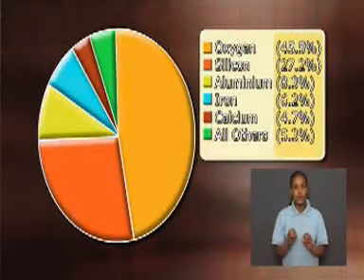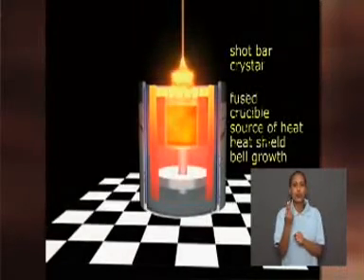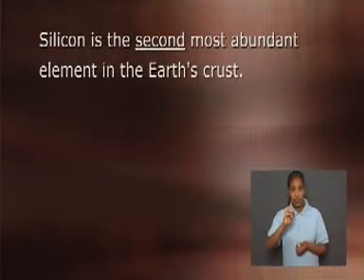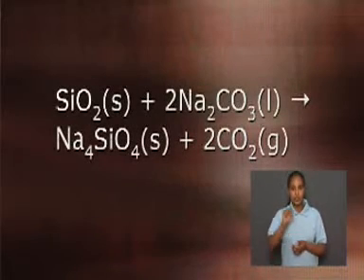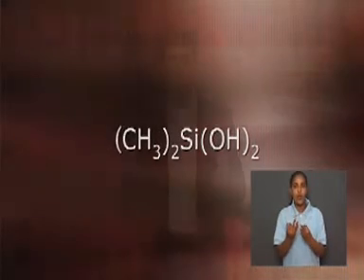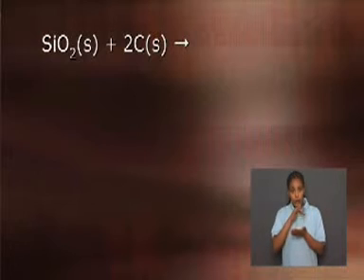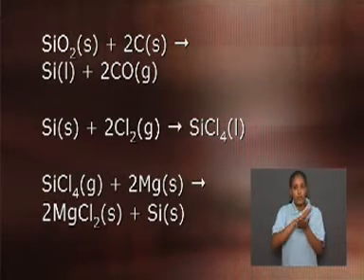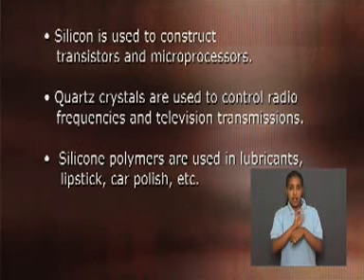Tigray: Chemistry for grade 12_Unit 5_production, properties and uses of silicon